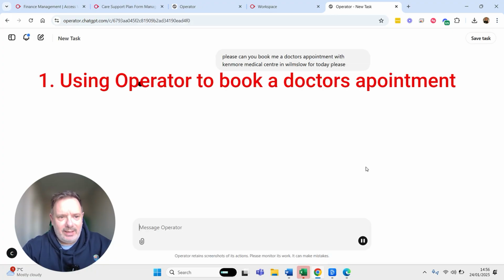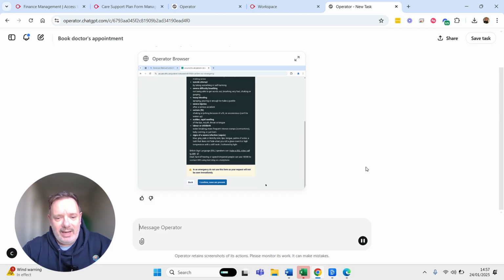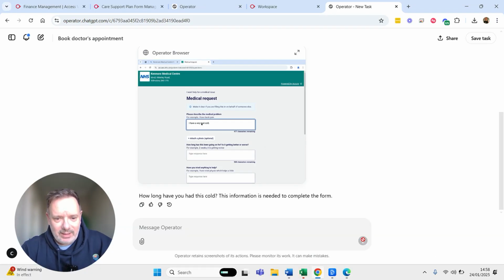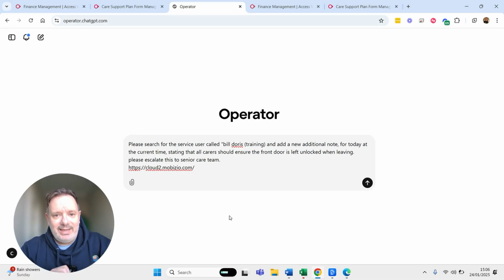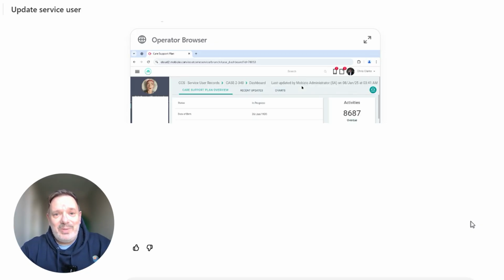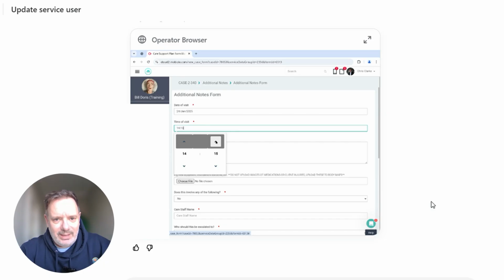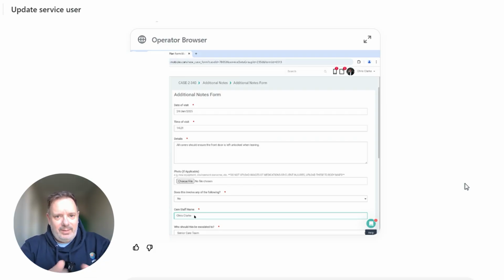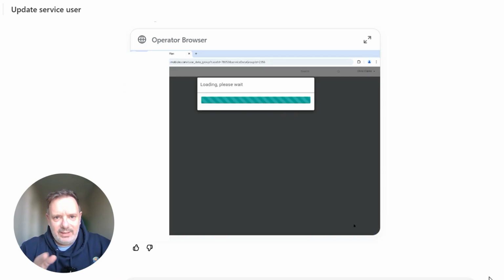Can the 200$ first ChatGPT Agent help Health & Social Care? Does It Actually Work? (OpenAI Operator)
I take a first look at OpenAI's brand new Operator hands on in action seeing if it can work for health and social care. What does it even do, does it even work and is it worth the money for your care company?

👋 About Me: Hello! I'm Chris, owner of the AI agency Care with Intelligence, setup to help care companies in the UK. At Care with Intelligence, we specialise in cutting-edge AI solutions, helping businesses in the care space to fully harness applied AI.